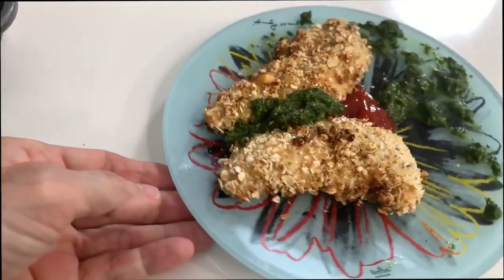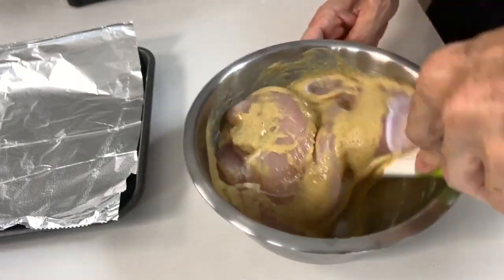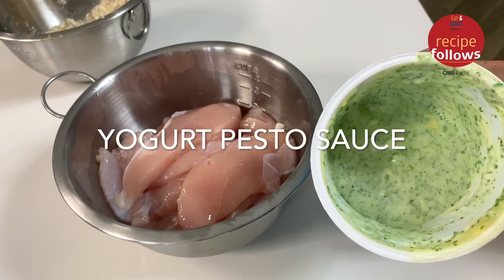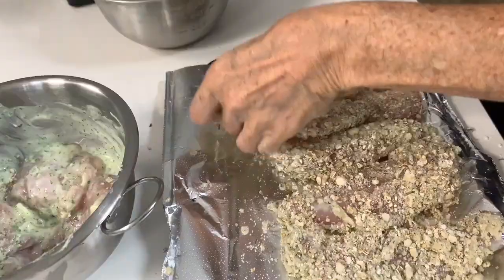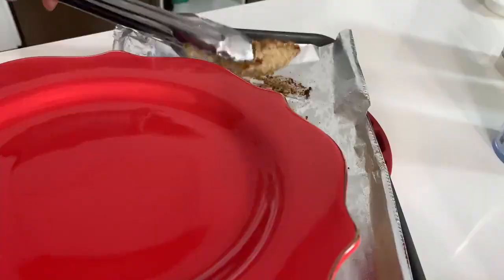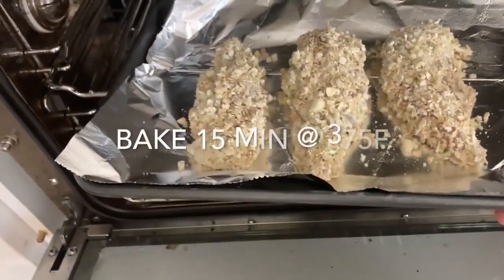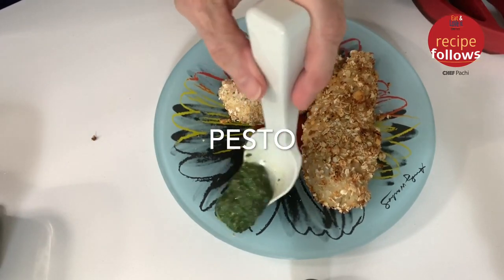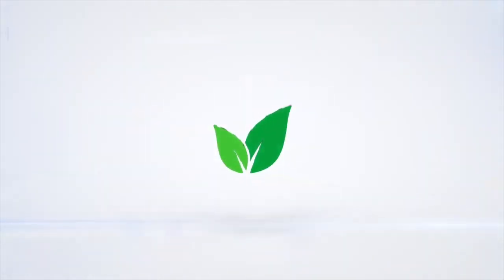BREADED CHICKEN TENDERS & NUGGETS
HOMEMADE CHICKEN TENDERS & NUGGETS Breaded.
Keto Air dryer cookbook ebay.to/2SPZW7L
Keto Air dryer cookbook ebay.to/3lEjloB
Big-Boss-Air-Fryer-Oil 1100w ebay.to/36UB5YR
1700W-Air-Fryer-5-8QT-Oilless-Electric-Oven ebay.to/2SRC0kk